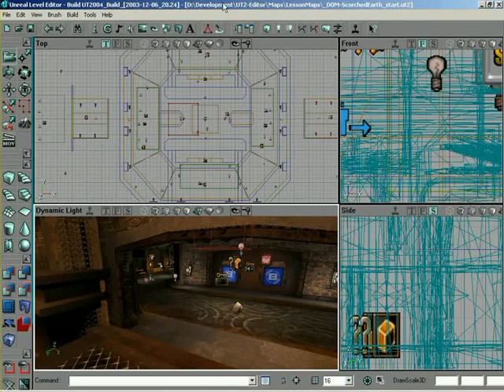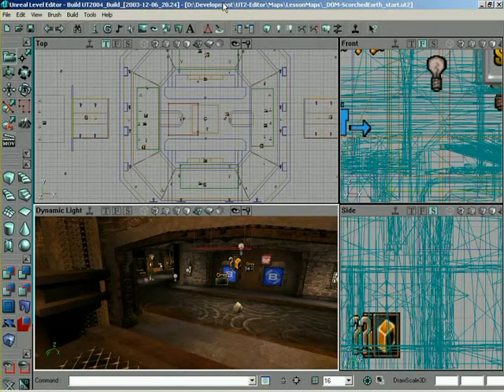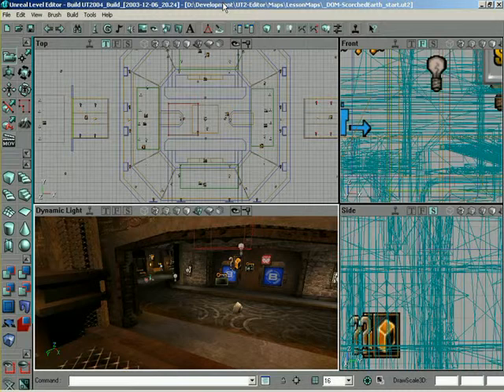30 UnrealEd 3.0 Optimization Introduction